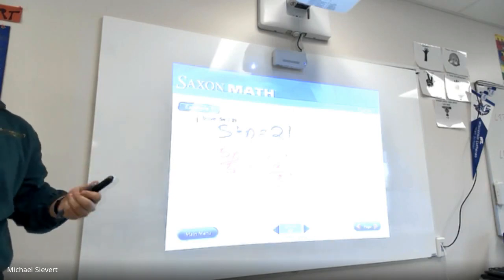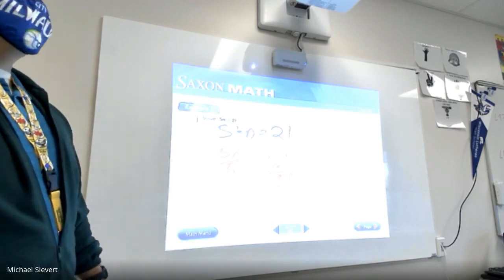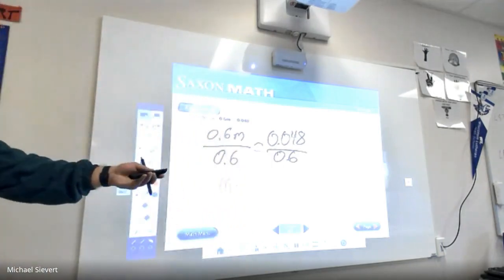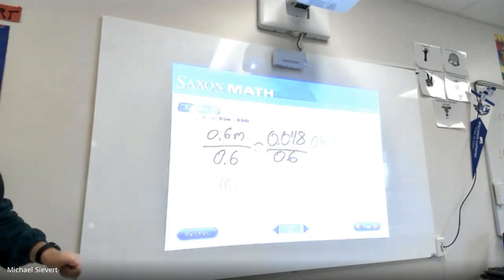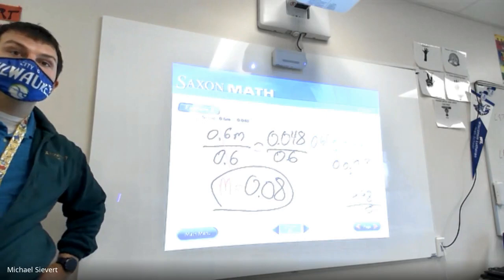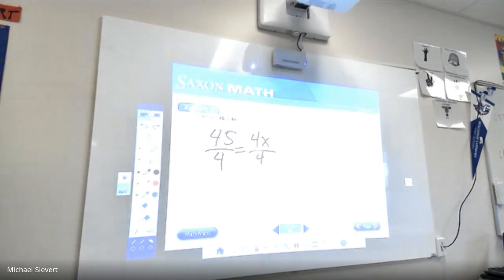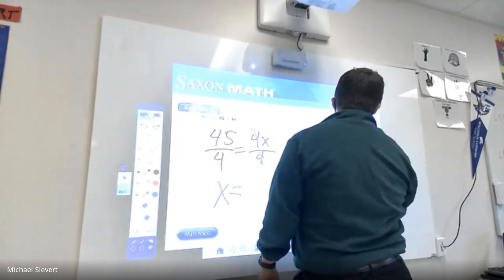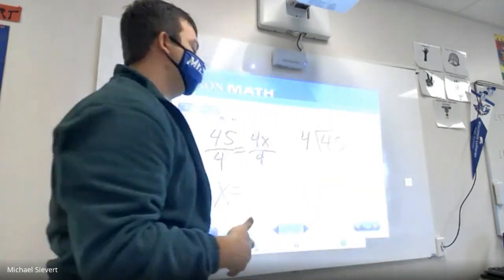5 5 5th L87